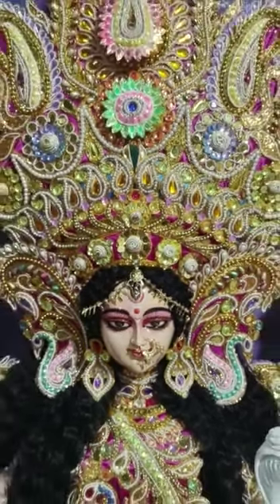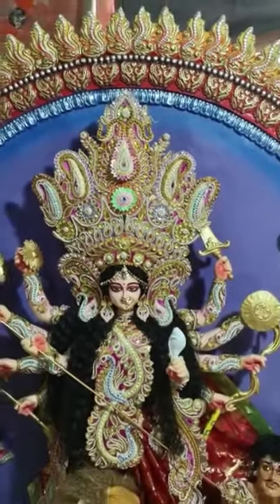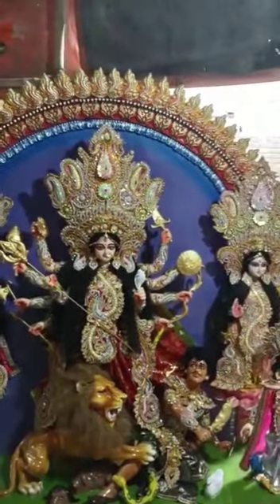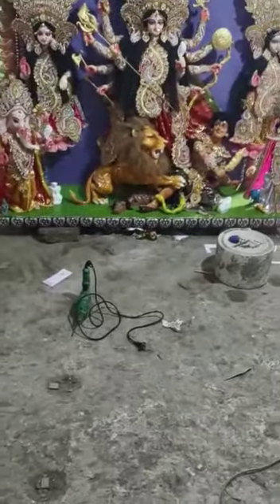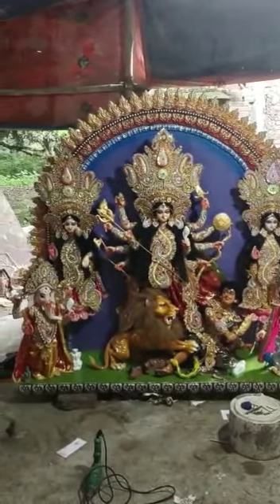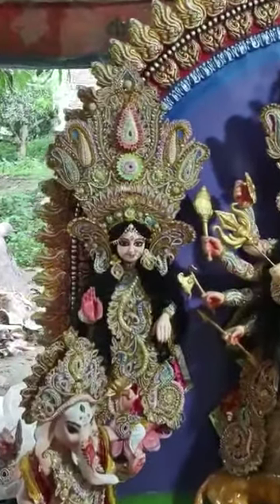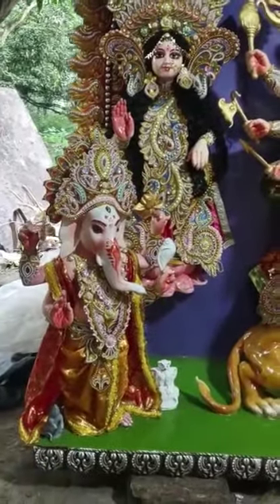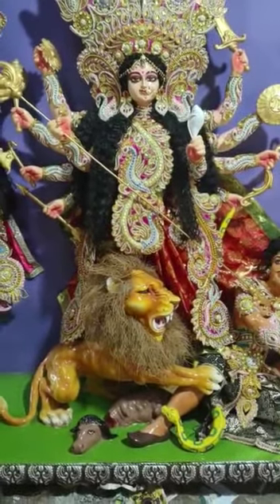GFRP Durga Idol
Durga is a popular form of the Hindu goddess. Literally, the word Durga means impassable. In Hindu mythology, Durga has 10 arms. Durgatinashini mainly symbolizes the way she protects her devotees from all forces of evil. It combats against evil and demonic forces that threaten people, peace and prosperity.
According to ancient history, Durga is surrounded by her children Ganesh, Kartik, Laxmi and Saraswati. Durga Idol is made by clay. Durga idol is the center piece of the statue, sitting on a lion by spreading her ten hands with special weapons. The weapon called Trishul is bent on the destruction of Mahishasura. The idol generally captures the moment when Durga’s spear pierces the chest of Mahishasura.

This video gives a brief introduction about our company.
GLASSPOLL  ART, Manufacturer and exporter, India  is a pioneer  in fiberglass art work in INDIA. We have been engaged in manufacturing, supplying and exporting of Fiberglass/FRP products since 2002 in Kolkata, India. Our production unit is fully well equipped with sculptors, efficient painters, highly skilled workers & computer professionals. We have an extensive distribution network in Overseas and all over India that facilitate timely delivery of our products.